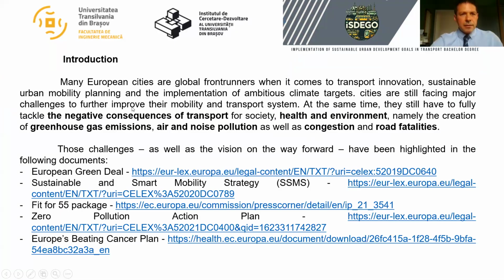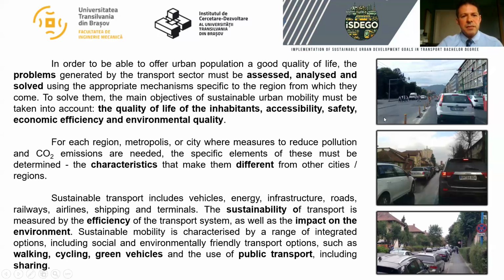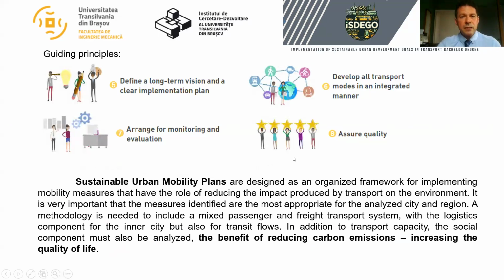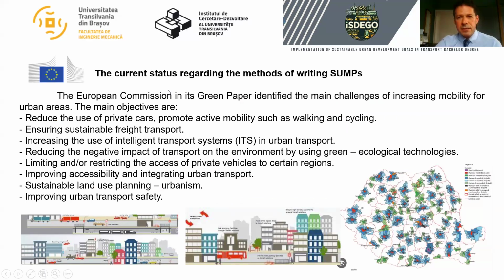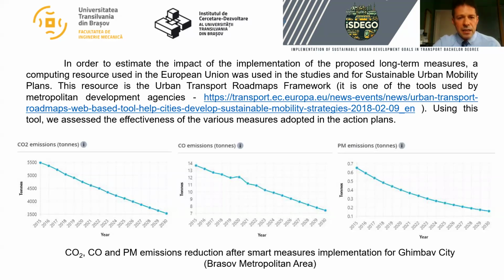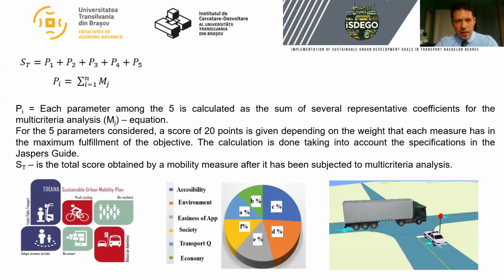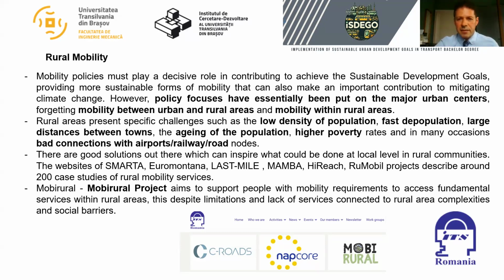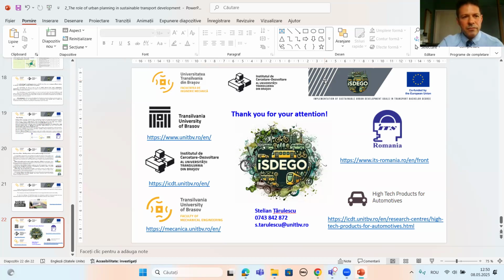Stelian Tarulescu - The role of urban planning in sustainable transport development